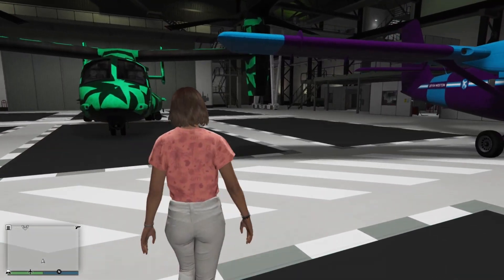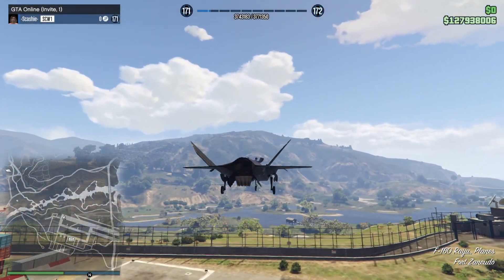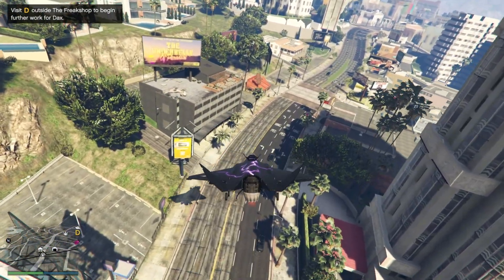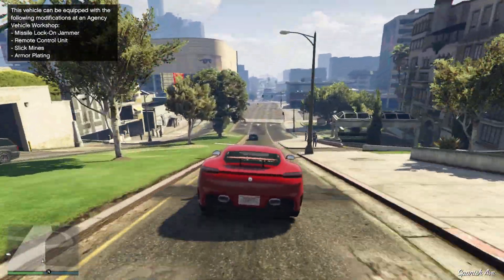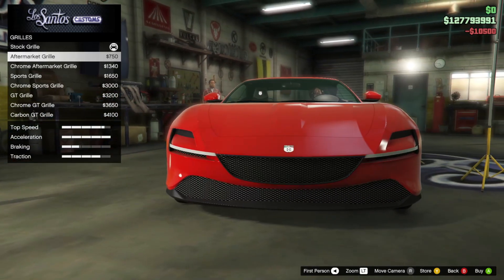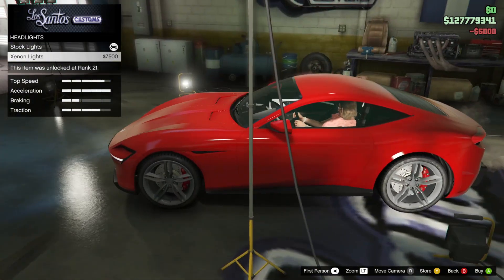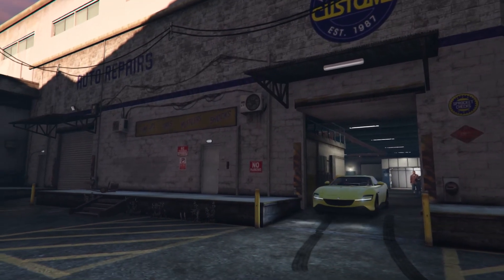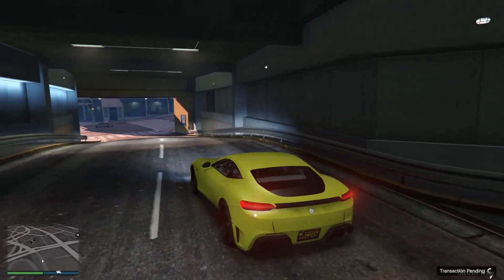ASMR Gaming | GTA Online - Customizing the GTO Stinger TT